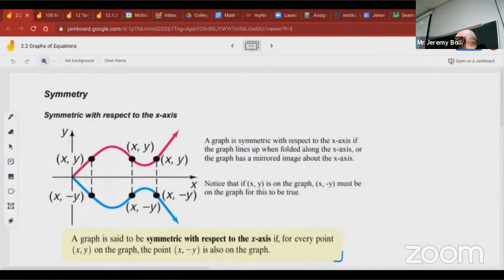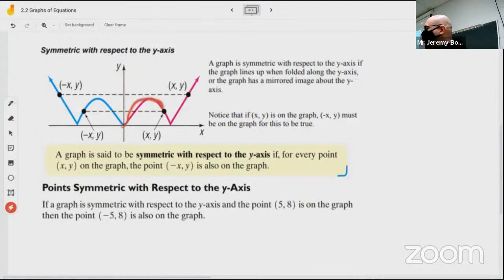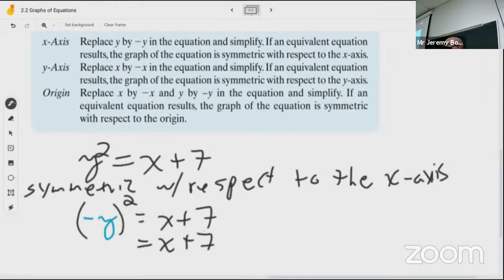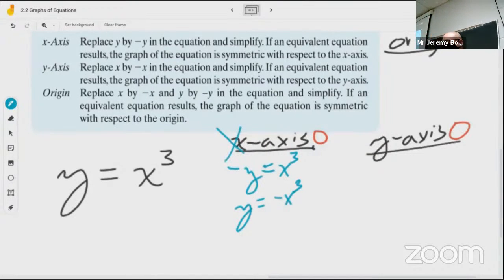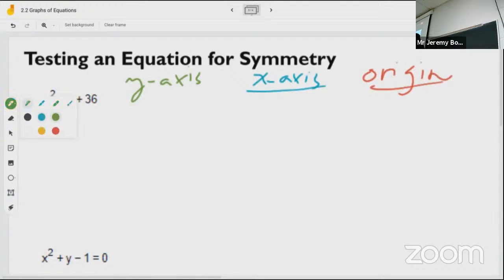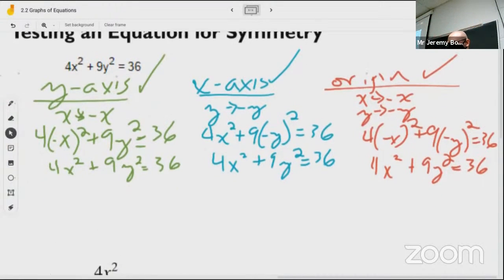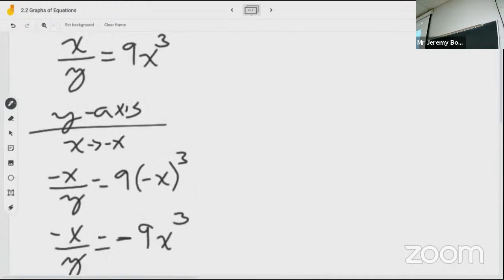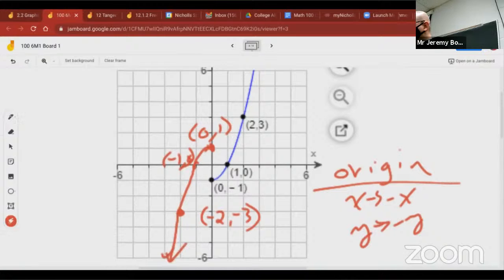College Algebra Section 2.2 Lecture (Part 2)